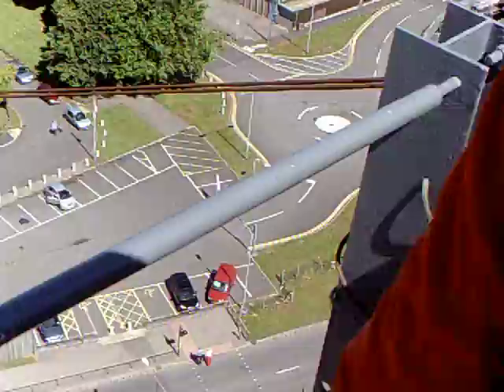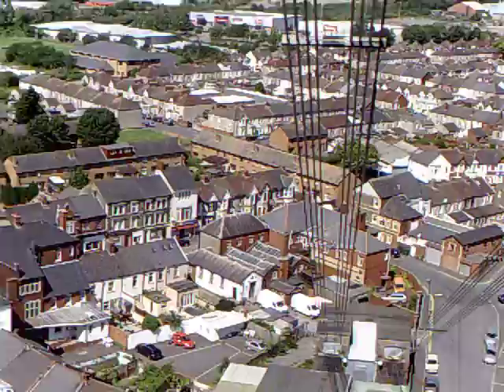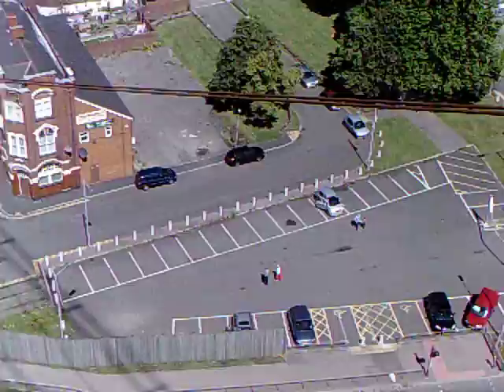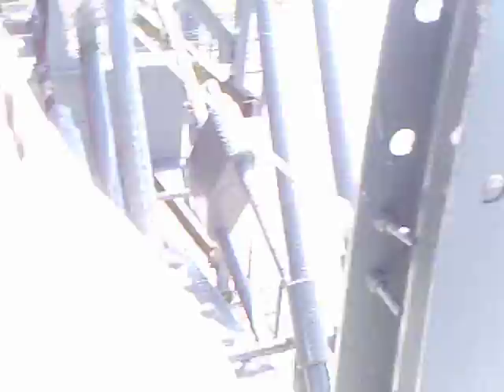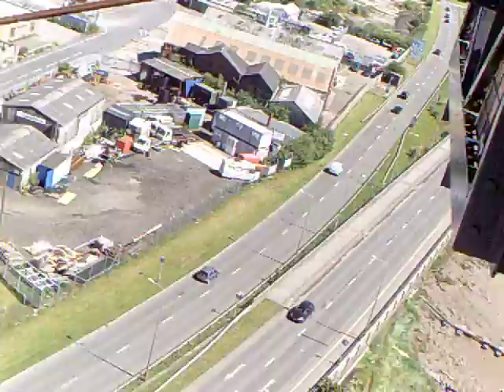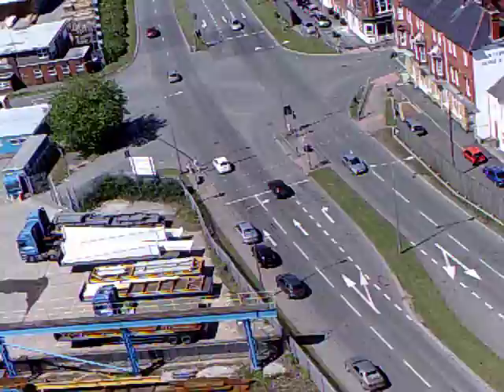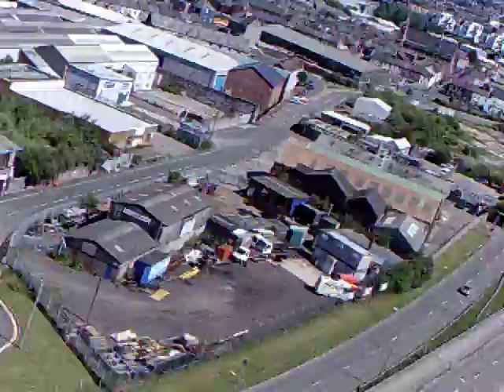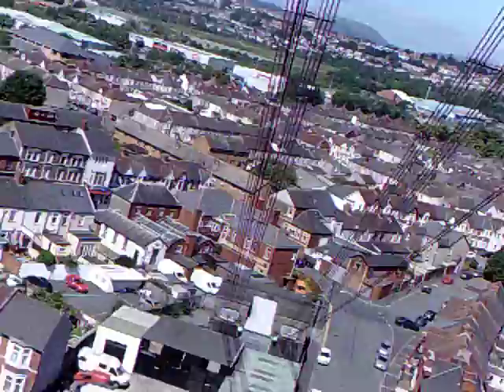mark fredrickson macmillan abseil.AVI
my abseil for Macmillan Cancer support